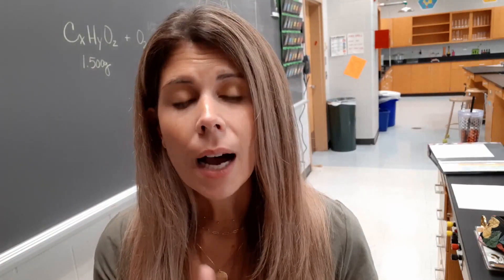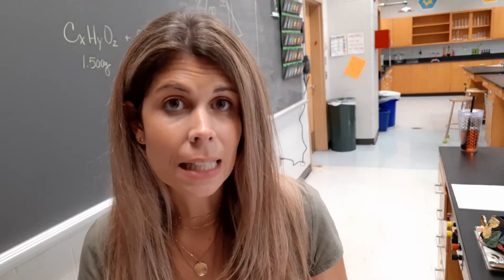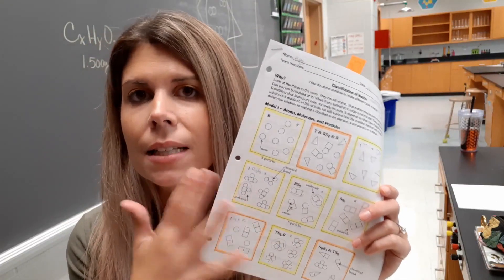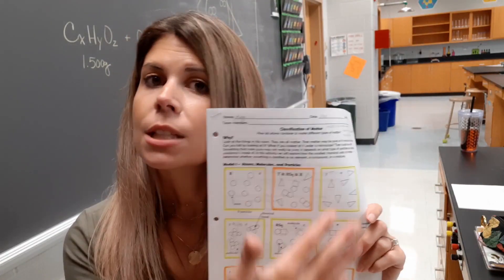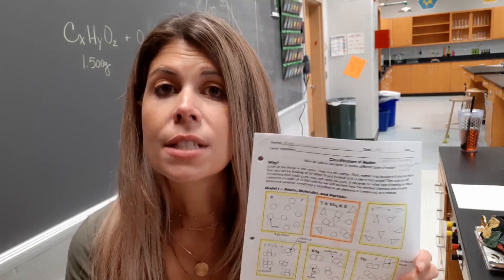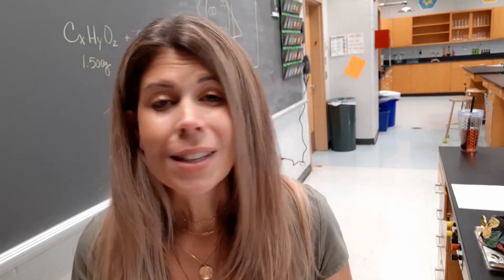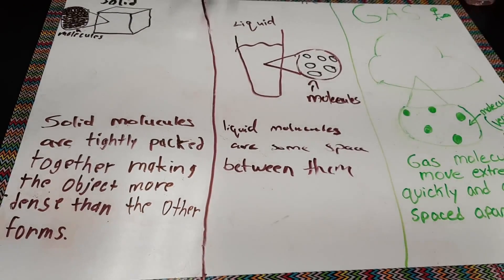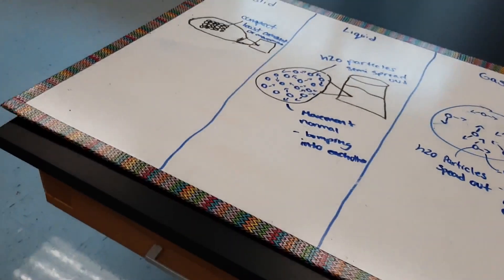How I Introduced Particle Diagrams | Teacher Renewal - Episode 2 | MsRazz ChemClass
It's the second week of school and I'll be sharing how I introduced particle diagrams and models to my students.  In this video, I'll take you through my lesson on models and how I designed resources to help students familiarize themselves with the components of a great explanatory model.  Creating explanatory models is such a vital skill in my curriculum, so I am hopeful my students will internalize much of our discussion and utilize all the resources I have shared with them!

Razz Fan Mail:
Karen Randazzo